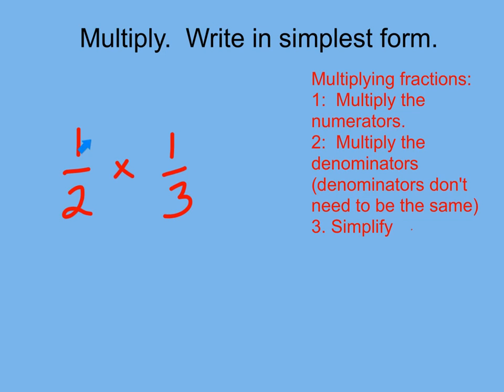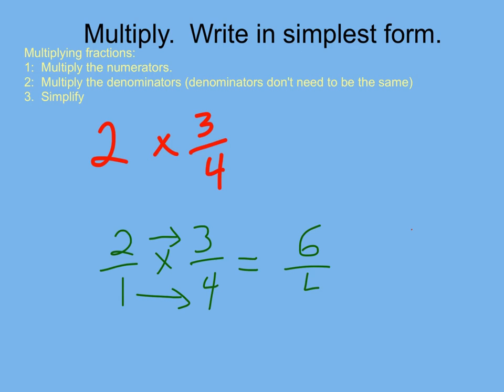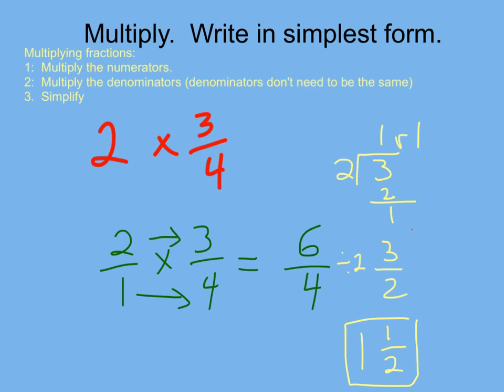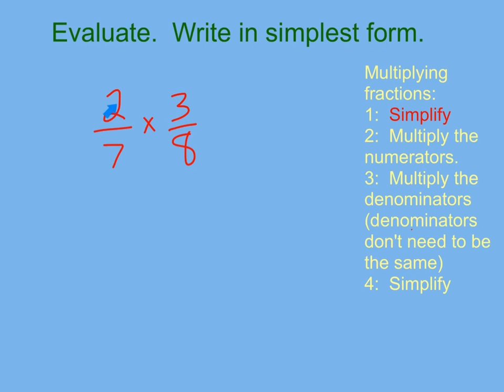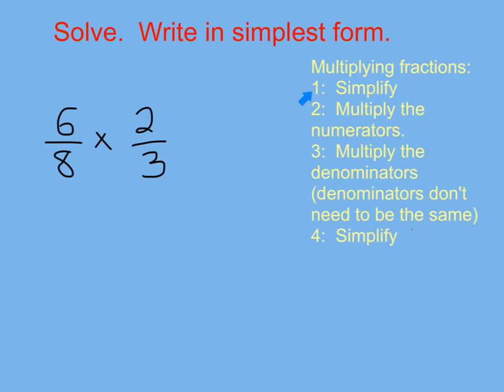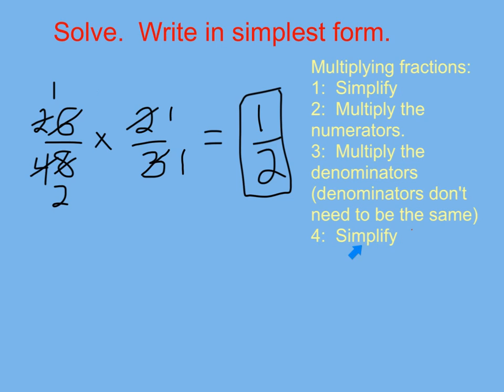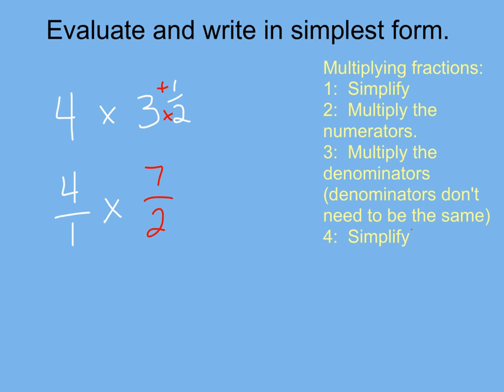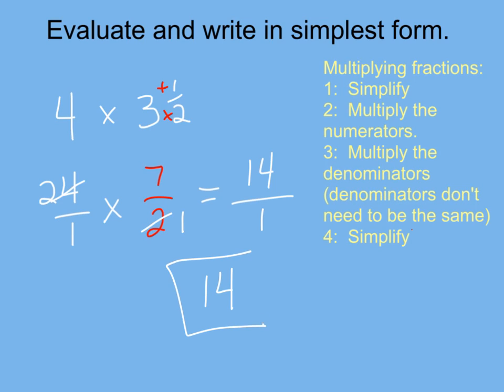Explorer math lesson 5-4 v2